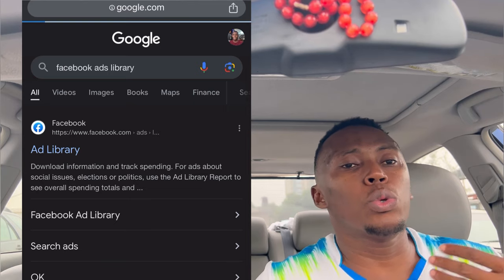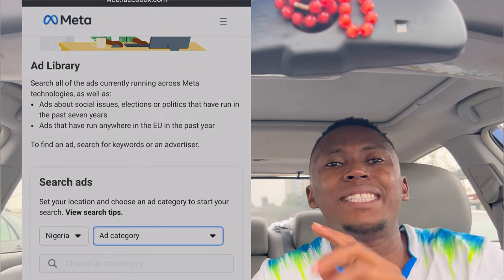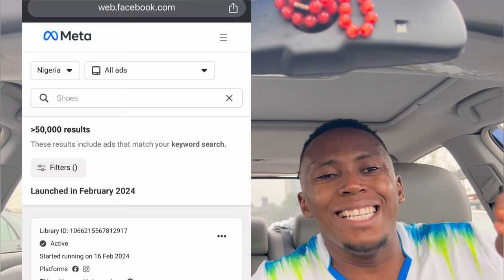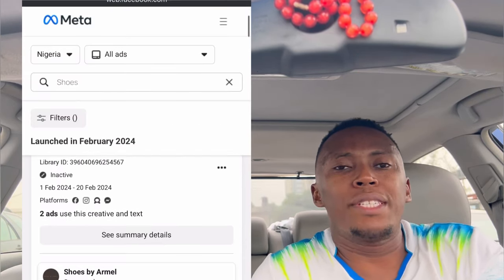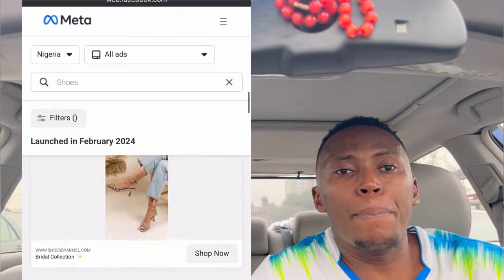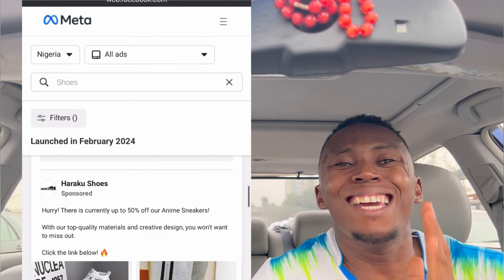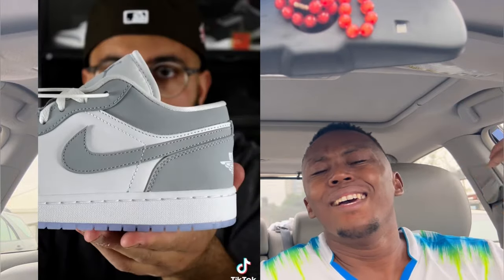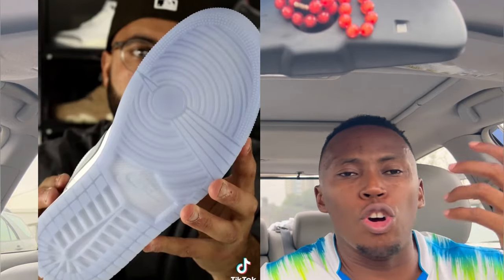5 Important Factors To Consider Before Running Facebook/Instagram Ads | Facebook Ads 2024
5 Important Factors To Consider Before Running Facebook/Instagram Ads | Facebook Ads 2024

Want to know how to get great results from Facebook Ads and Instagram Ads? In this video, I outlined 5 things you must do before setting up Facebook Ads in 2024. If you want to run Facebook ads for local business or Facebook ad for small business or Facebook ad for client, or you want to learn how to target the right audience with Facebook ad or Instagram ad, this video will give you a better idea on how to proceed.

This video will show you how to run Facebook Ads and how to run Instagram Ads in 2024. These factors outlined in the video will ensure your ads not only perform well but also give you amazing results.